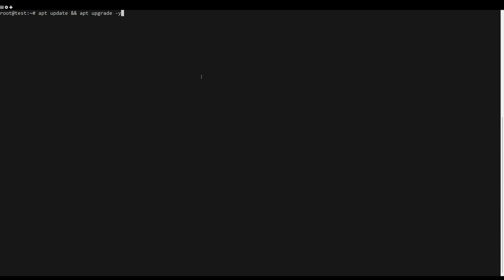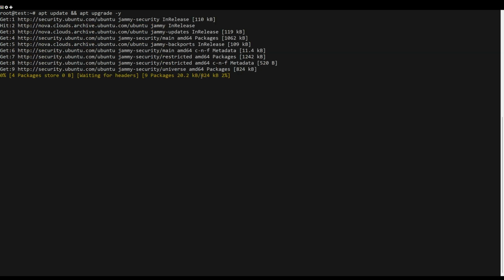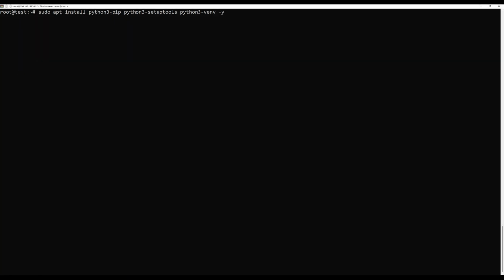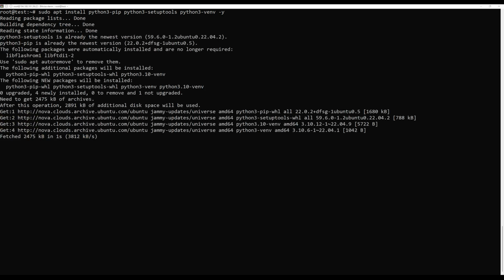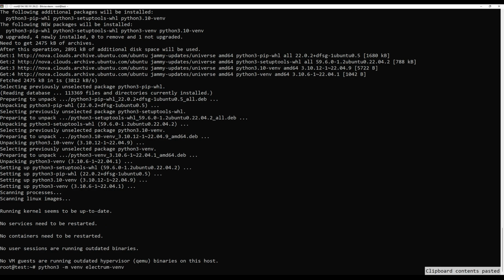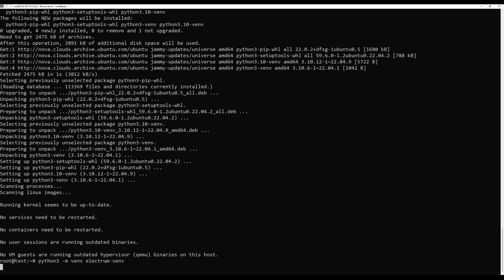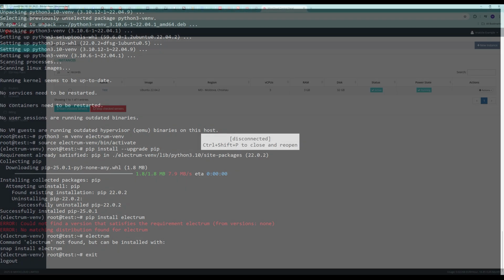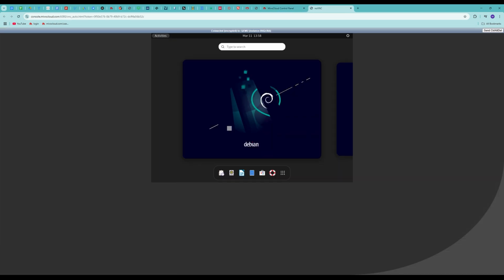How to install Electrum on Ubuntu 22.04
Electrum is a lightweight, open-source Bitcoin wallet that provides fast and secure transactions without requiring users to download the entire Bitcoin blockchain. It was first released in 2011 and is widely used due to its speed, security, and flexibility.

Commands Used:
sudo apt update sudo apt upgrade -y
sudo apt install python3-pip python3-setuptools python3-venv -y
python3 -m venv electrum-venv
source electrum-venv/bin/activate
pip install --upgrade pip
pip install electrum